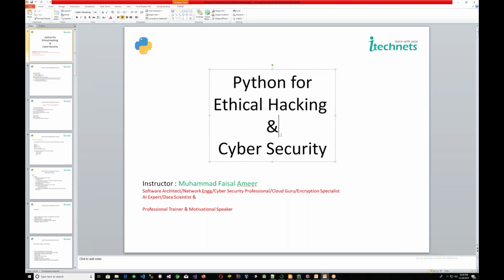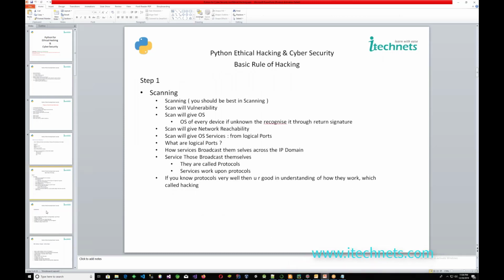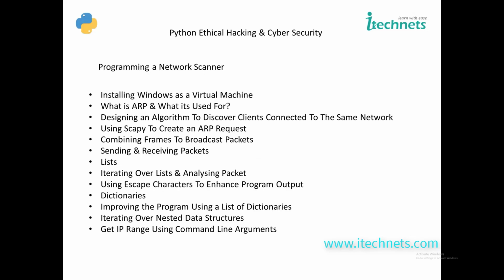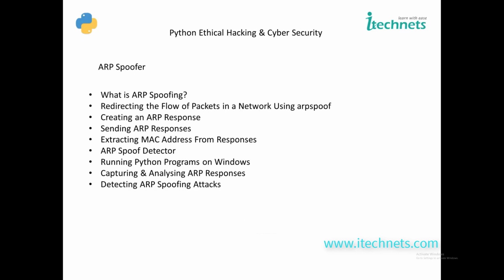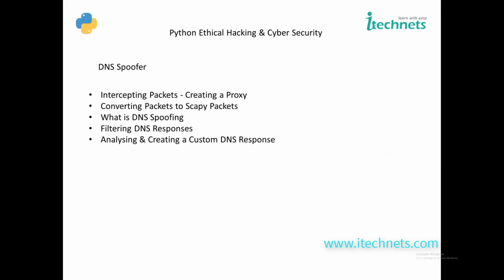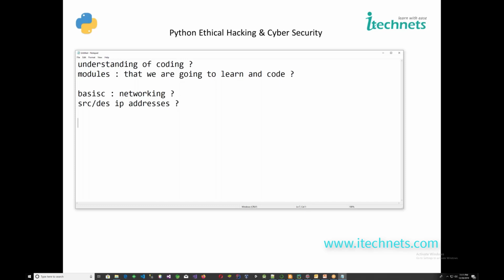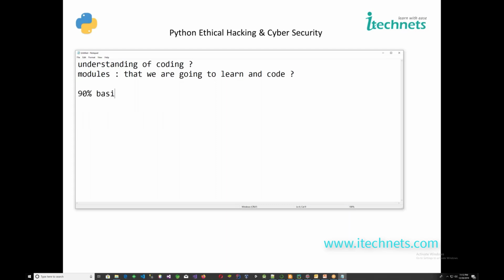& Ethical Hacking with Python Class 3 Part 1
Are you ready to experience the best Python hacking course for beginners? In this video, you'll learn all about hacking with Python.